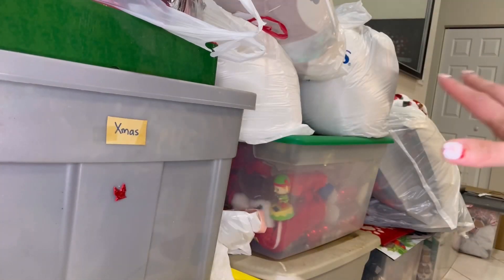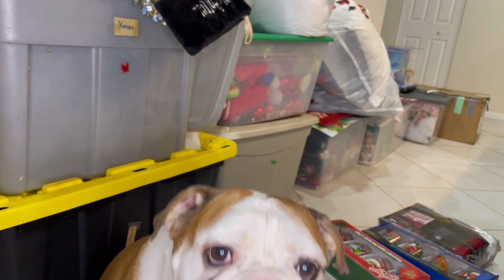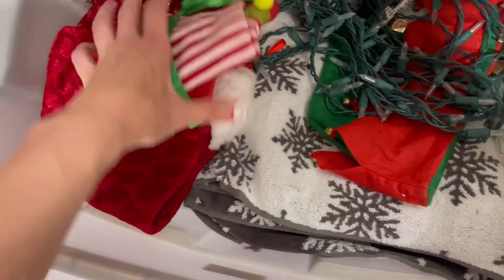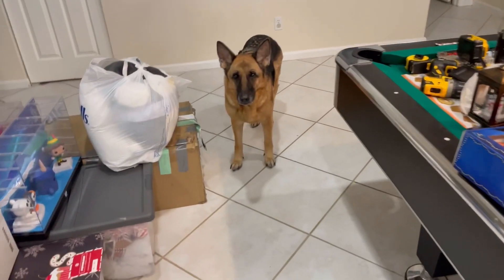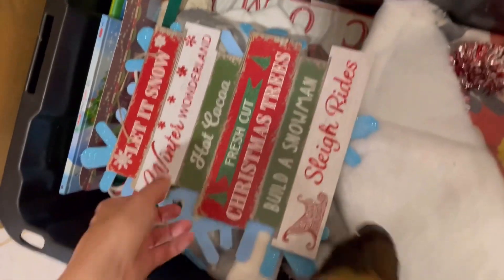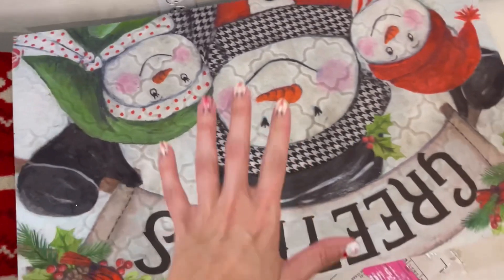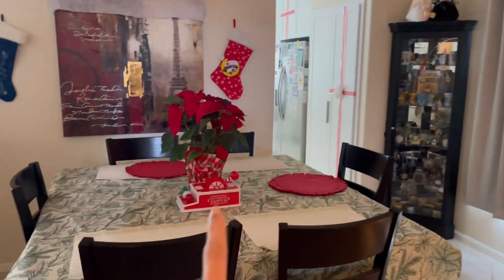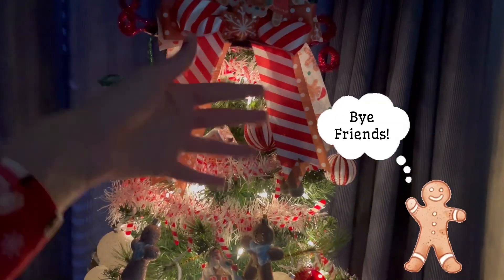Decorating for Christmas!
It’s that time of year again! Let’s hangout and unpack my Christmas decorations and get ready for Christmas! ￼

Fabri-Tac Permanent Adhesive:

Tiny Curved scissors for trimming:

White leather paint:

Black leather paint:

Acrylic Finisher: